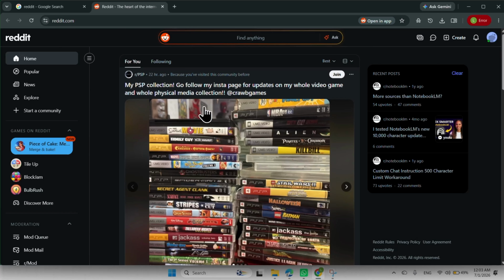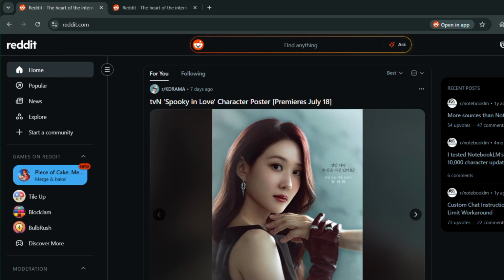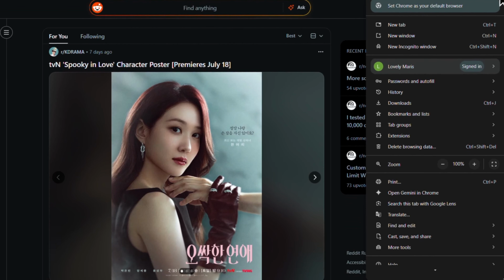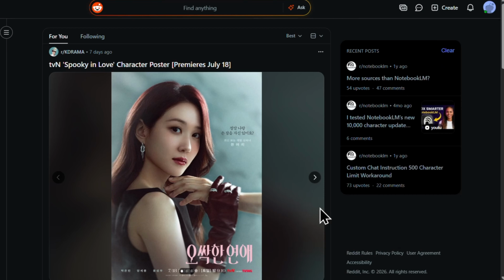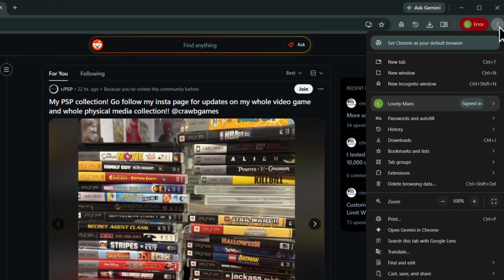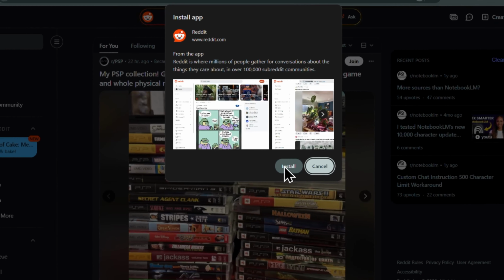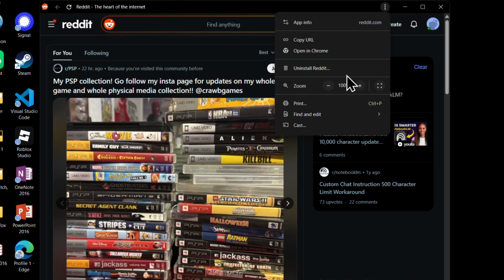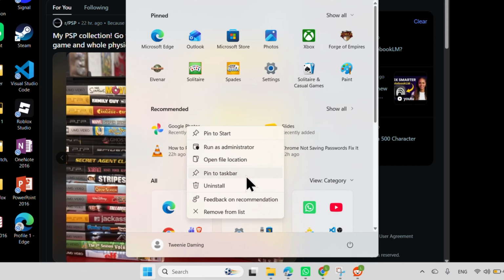How to Install Reddit as an App on PC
How to install Reddit as an app on PC with this easy step-by-step tutorial. Learn how to install Reddit as a desktop app on your Windows computer using Google Chrome or Microsoft Edge.

In this step-by-step guide, you'll learn how to install Reddit as a Progressive Web App (PWA), create a desktop shortcut, and access Reddit like a native app.

📌 What you'll learn:

How to install Reddit on Windows
How to create a Reddit desktop shortcut
How to use Reddit as a desktop app
Tips for accessing Reddit faster on your computer